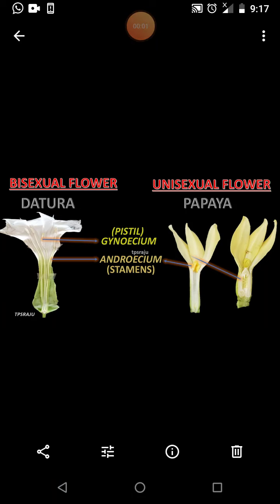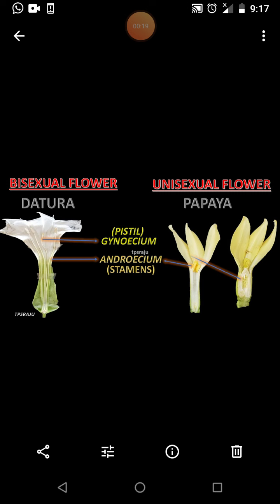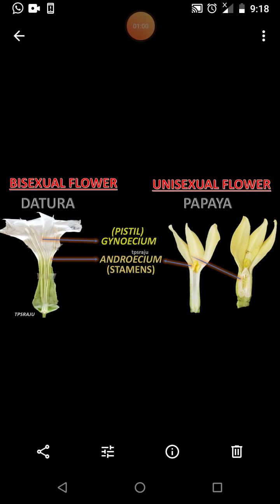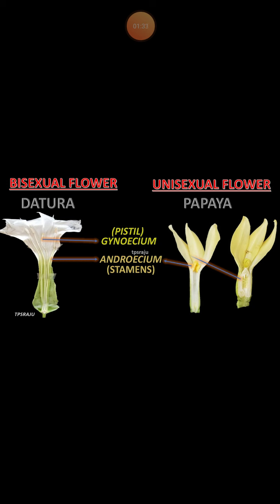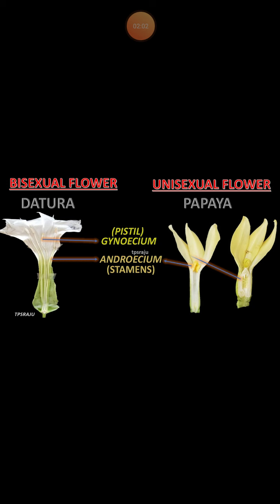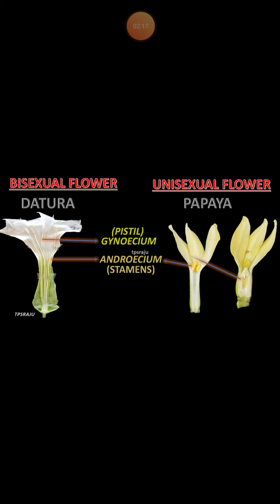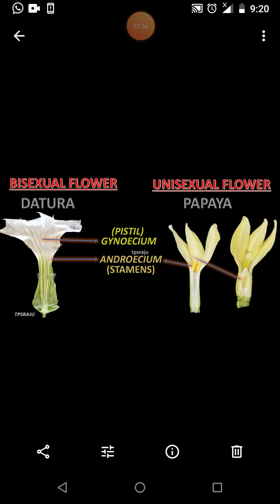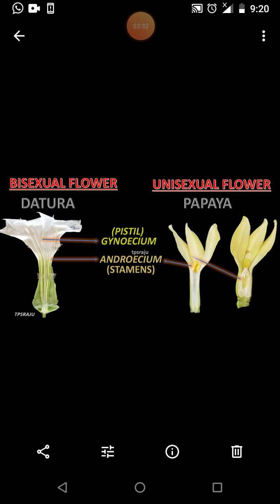Std 9 Biology Sexuality in Flowers